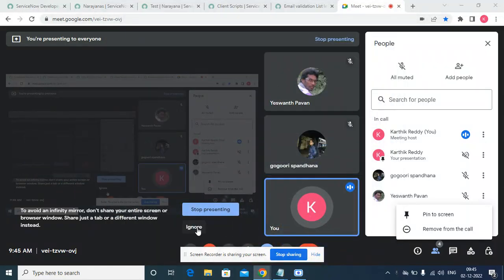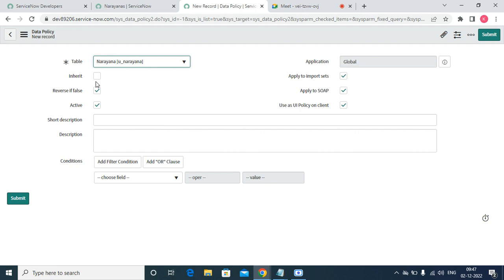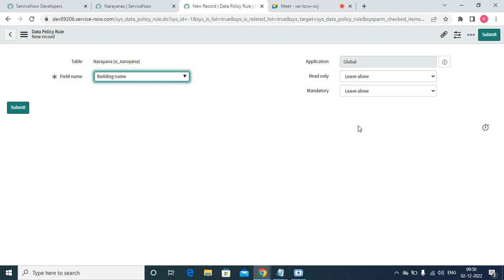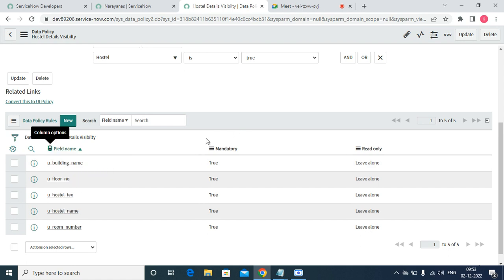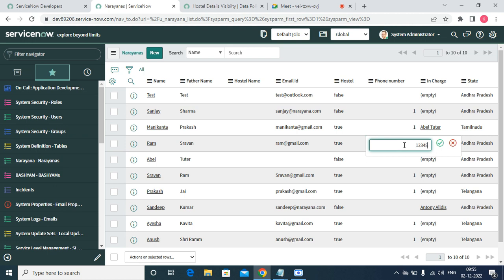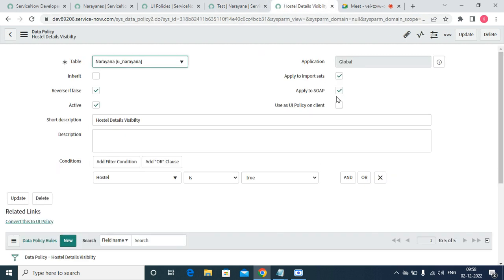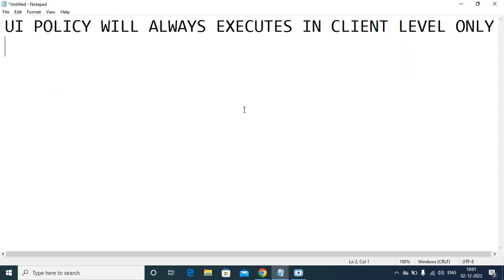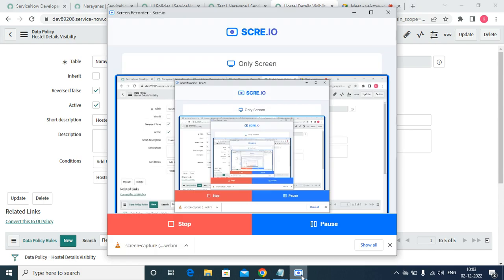ServiceNow Data policies